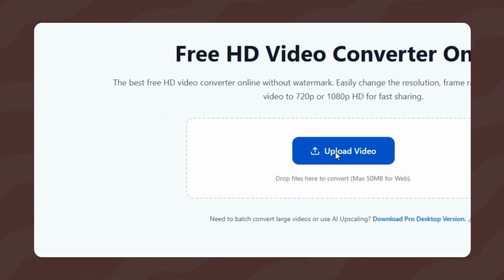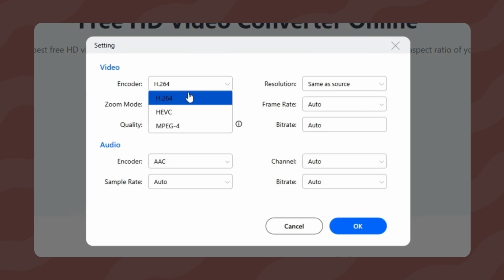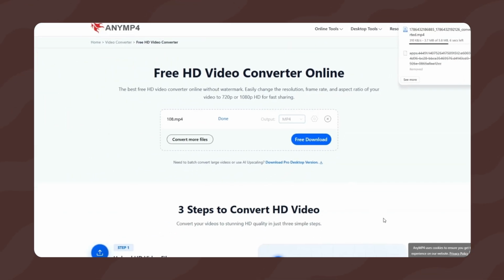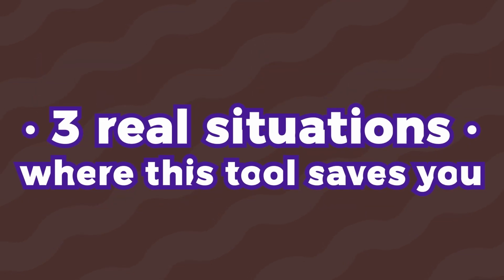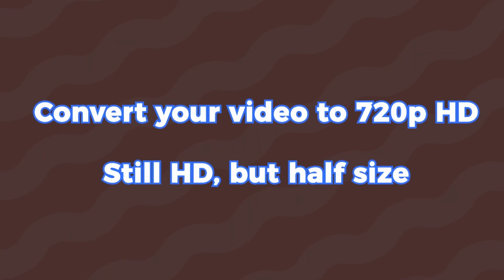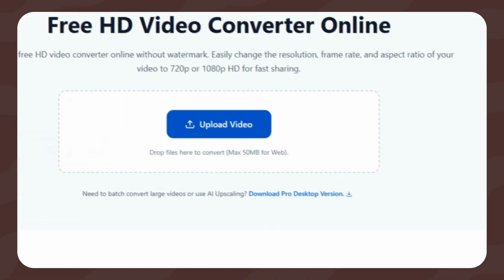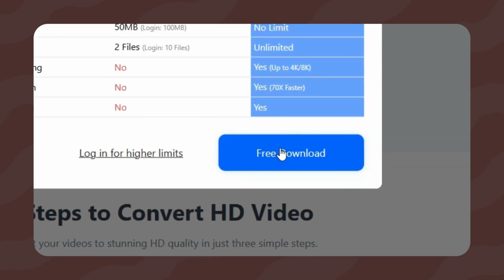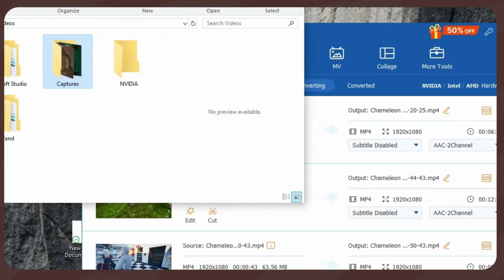Your Videos Look Blurry? Here's How to Fix to 1080p Online for Free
Uploaded a video to social media and it looks terrible? Blurry, pixelated, or the wrong format — I've been there. In this video I show you a completely free online tool that converts any video to HD 1080p quality with NO watermark.
No download required. No subscription. Just upload, adjust, and download your crisp HD video.
📌 WHAT YOU'LL LEARN:
0:00 - Why You Need to Convert Video to HD
0:28 - Why Your Videos Look Low Quality
0:57- The Fix (Free Online HD Converter)
1:31- Step-by-Step: Convert to HD 1080p
2:33 - Real Use Cases (Social Media, Messaging, Playback Fix)
3:37 - When You Need the Desktop Version
4:25 - Summary & Tips
🔗 FREE TOOL: